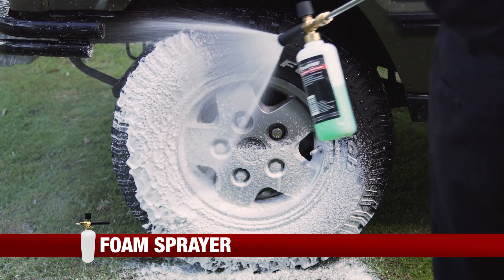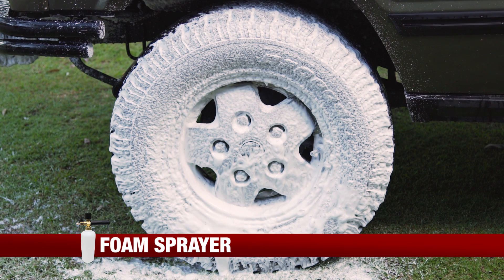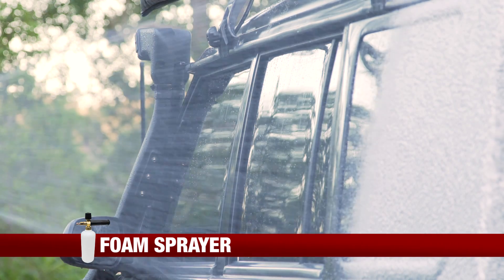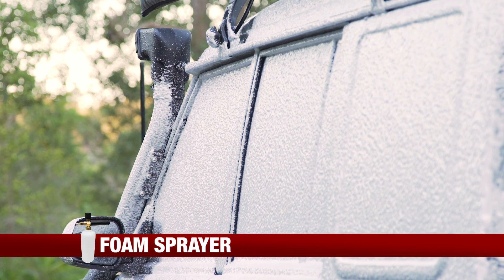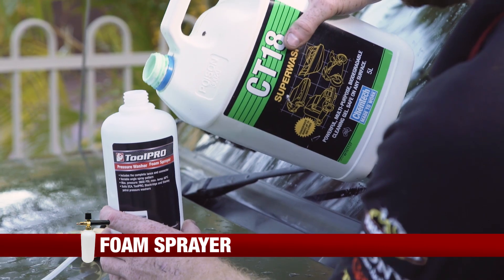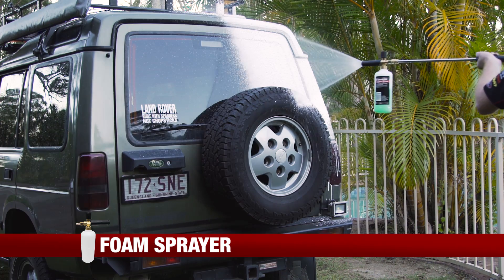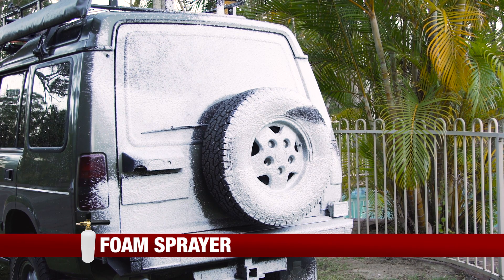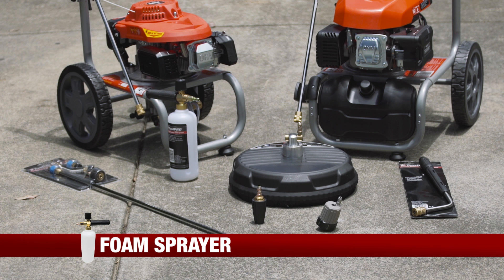ToolPRO Pressure Washer Attachment - Foam Sprayer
Cleaning is made easier with the ToolPRO foam sprayer attachment for the ToolPRO Petrol Pressure washer range! The foam sprayer is perfect for applying car wash or other cleaning substances to your paint, engine bay, wheels, under body or anywhere else on your vehicle. The foam sprayer simply connects to the end of a ToolPRO petrol pressure washer gun or any other petrol pressure washer that features the quick connect system. Then, all you have to do is fill it with your desired cleaning substance and away you go.